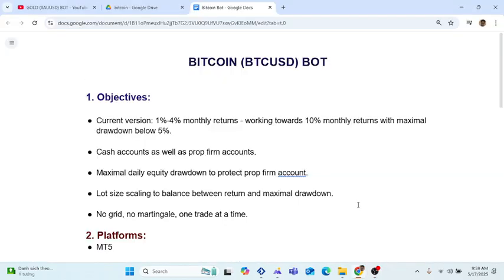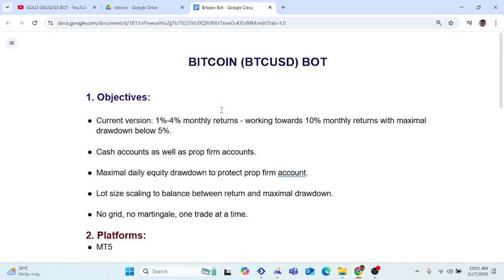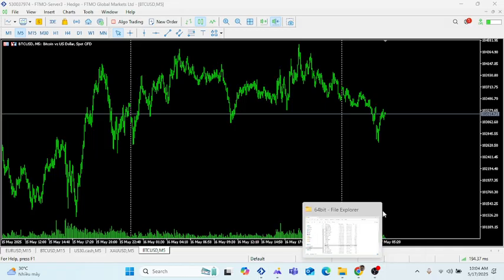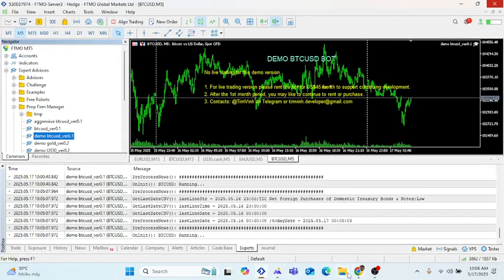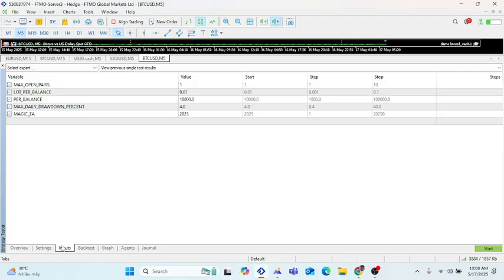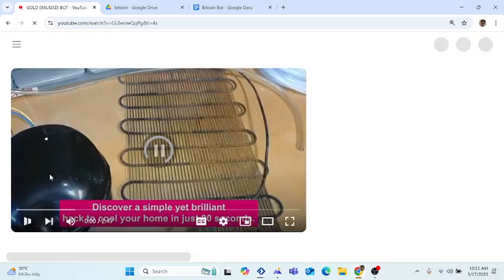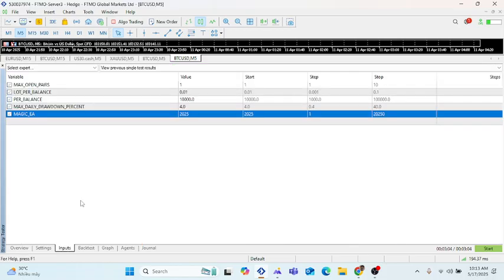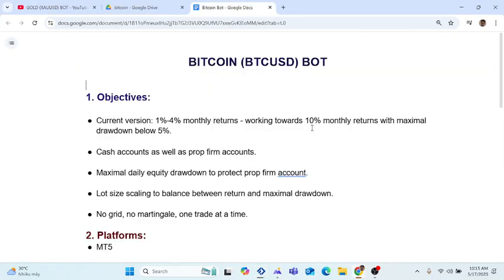BITCOIN (BTCUSD) BOT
This video introduces 1st version of Bitcoin (BTCUSD) bot for cash account and prop firm account.

GOLD BOT OBJECTIVES:

1. Current version: 2%-6% monthly returns - working towards 10% monthly returns with maximal drawdown below 5%.

2. Cash accounts as well as prop firm accounts.

3. Maximal daily equity drawdown to protect prop firm account.

4. Lot size scaling to balance between return and maximal drawdown.

5. No grid, no martingale, one trade at a time.

1. Put demo btcusd_ver0.1.ex5 in your MT5 Experts folder.
2. Put timvinh_SR.ex5 in your MT5 Indicators folder.
3. Attach the bot on BTCUSD chart to create news file before running backtest.

OFFERINGS:
There are four options below. All offerings include lifetime support and updates.

1. Monthly Subscription / Rental:
* Current  version as the base price: US$45 per month
* Very  updated version with 1% monthly return increase will add US$10 on top of the base price.

2. One-Time Purchase (Lifetime License):
* Current version as the base price: US$895 with 3 installments one month apart from each other
* Very updated version with 1% monthly return increase will add US$245 on top of the base price.

3. Account Management:
You may like to let me manage your account with profit sharing basis.

4. Private Licensing / Custom Bots for Clients:
*Open to negotiations

Payments can be made in crypto or fiat currency to:

1. USDT (TRC20) Address:   TJ38sVJYZBZgaNbRVUmaarWHzpDthQH4pV

2. USDT (ERC20) Address: 0xb6ded2962849ab5487c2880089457a4c96805838

3. BTC Address: 1PDDLCQ9rUd6itZLVwLZPmGVGXTVkYhijG